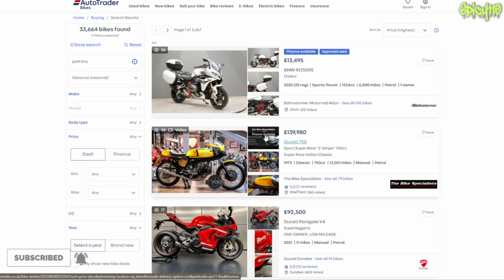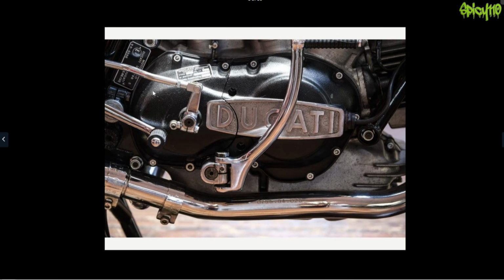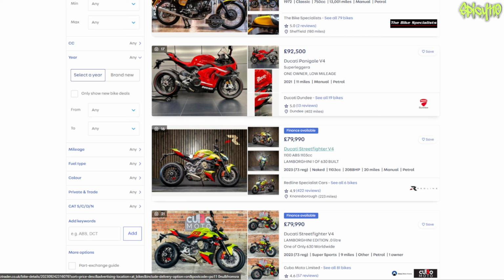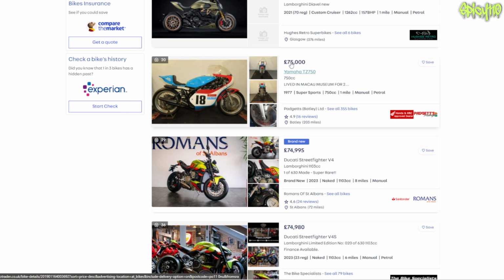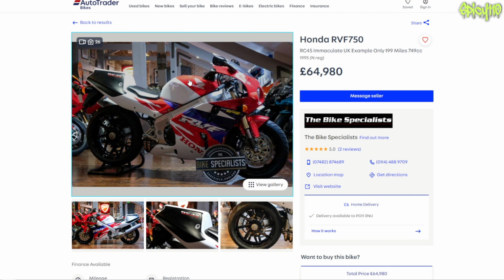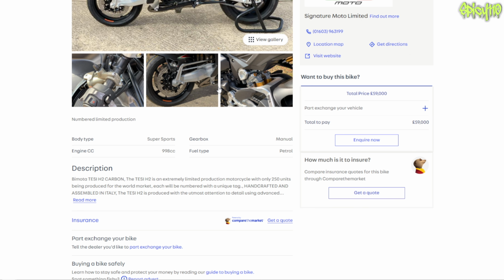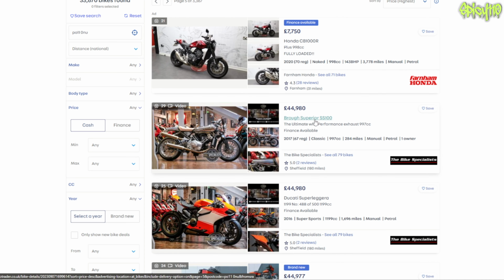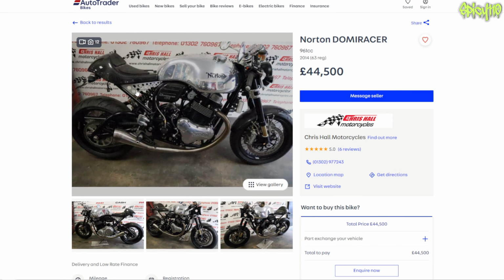Most Expensive Motorcycle On Bike Trader!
Let's take a look at Bike Trader and see what the most expensive motorcycles money can buy are right now in late 2023.

Thank You for supporting this channel, It is your ongoing support that makes this channel possible and means I do not need to take sponsored ADs.